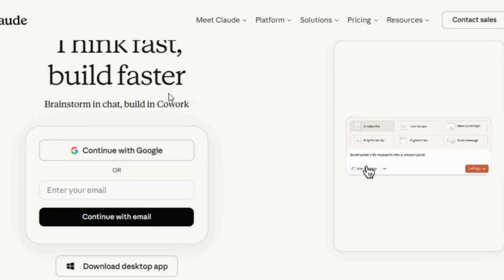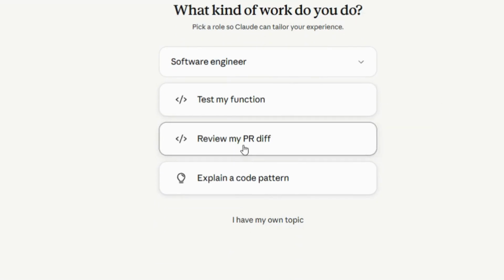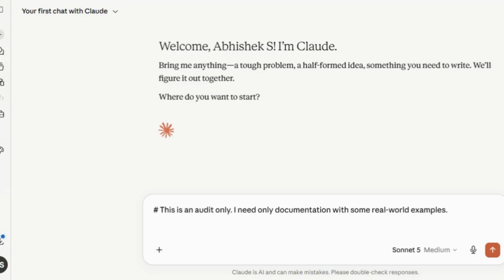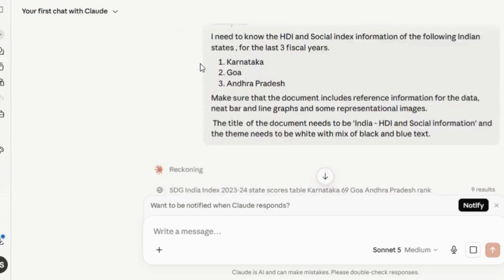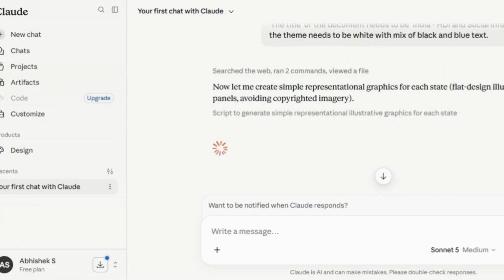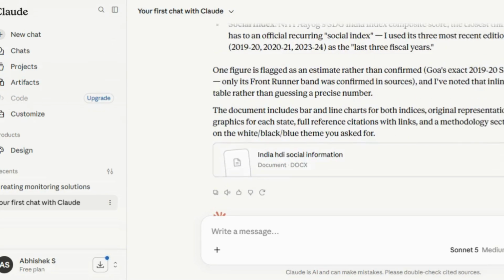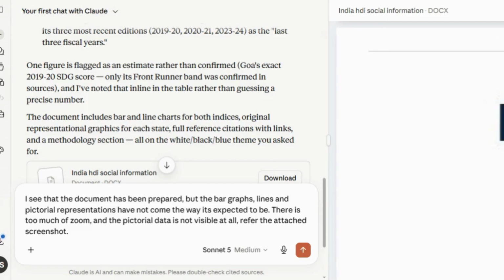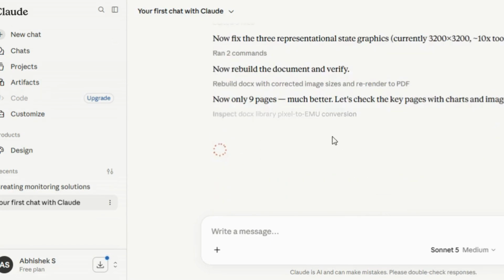Learn CLAUDE basics in 10 minutes!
Become industry ready with Claude.ai - Watch this video to know more!

Hey there, this is Abhishek Shenoy. I love uploading content about Mangalore, Mangalorean and Coastal Karnataka's travel destination, beaches, food and weather. I also do post on tech stuff at times.

Do follow my content for more.